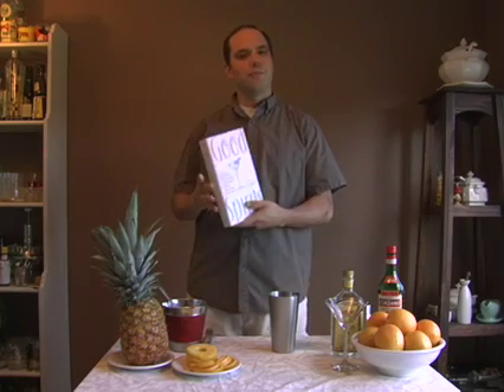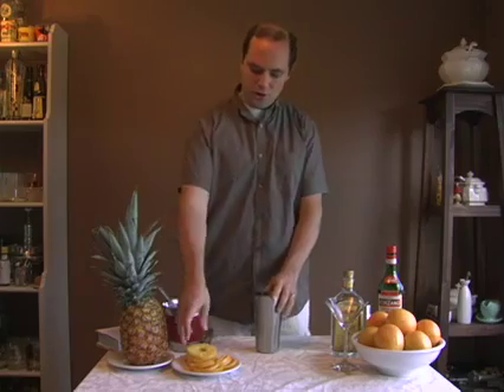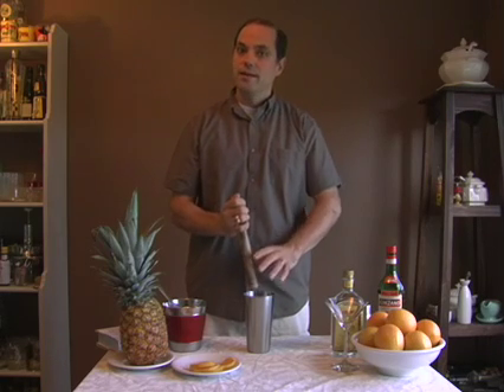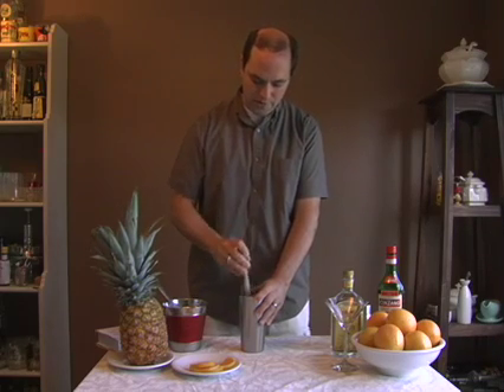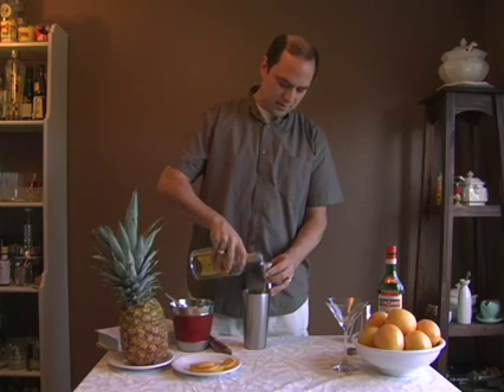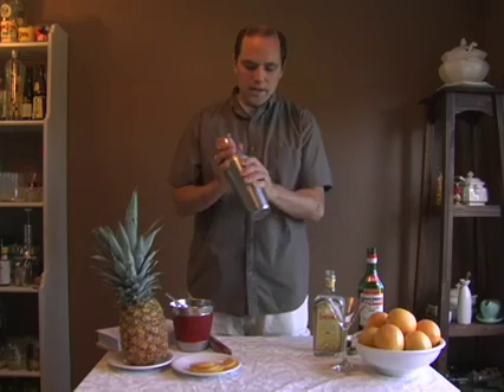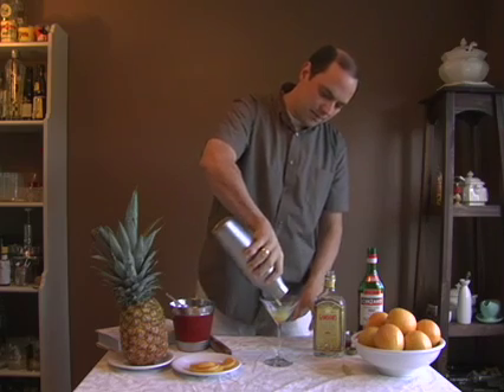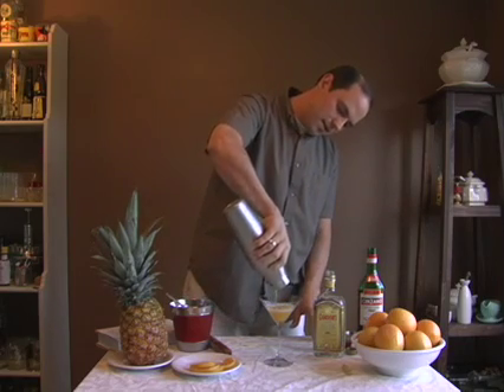A.J. Rathbun - Good Spirits - Hugo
A.J. Rathbun makes a Hugo which is featured in Good Spirits.